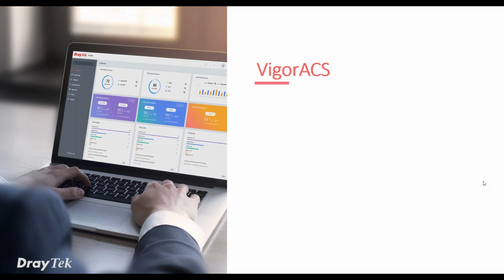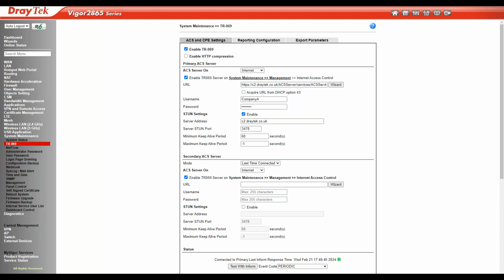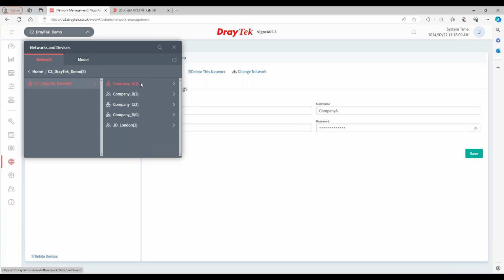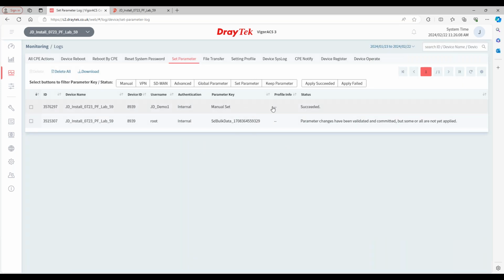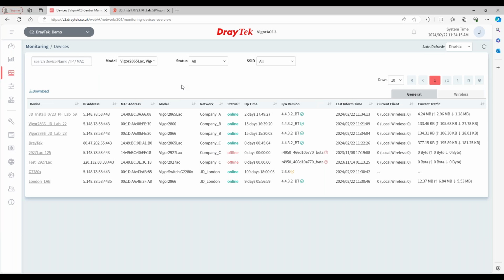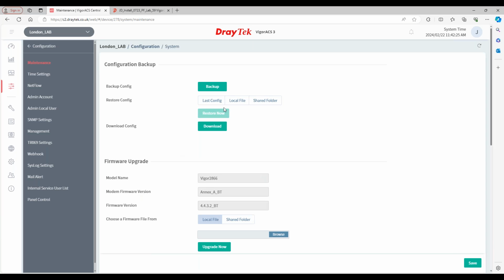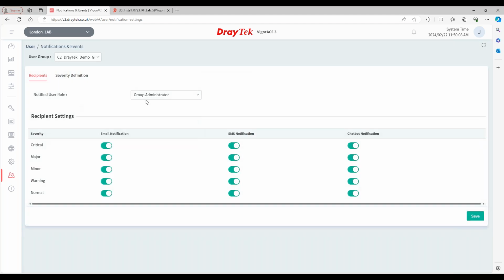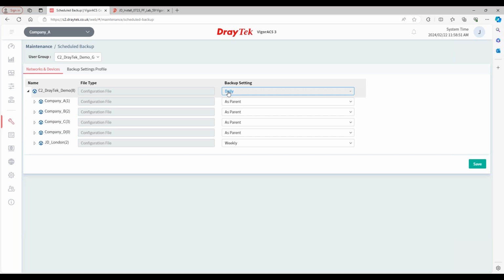ACS Drop-in Session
Explore Vigor ACS, DrayTek's network management platform. Find out how to make the most of this supportive software to manage and monitor your DrayTek devices efficiently.

This webinar gives you an overview of DrayTek's network management system, from how register your DrayTek routers/switches/AP's to Vigor ACS as well as device management and monitoring, to configuration backups and firmware upgrades.